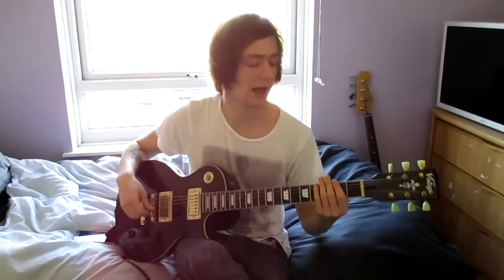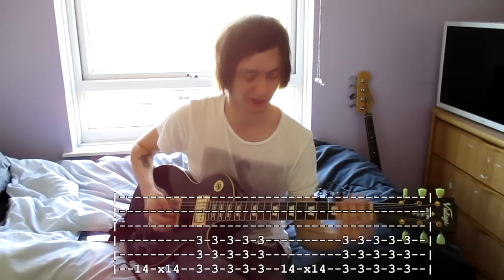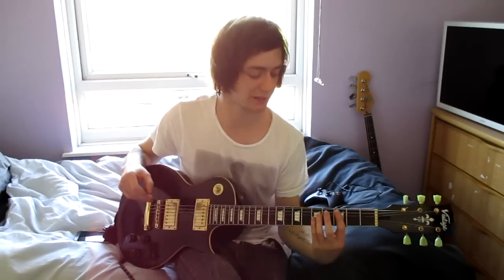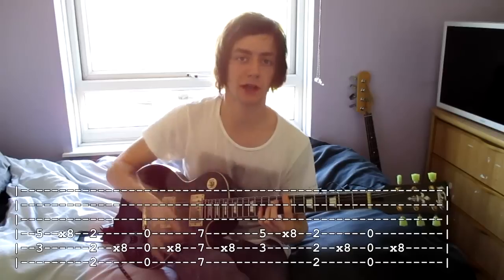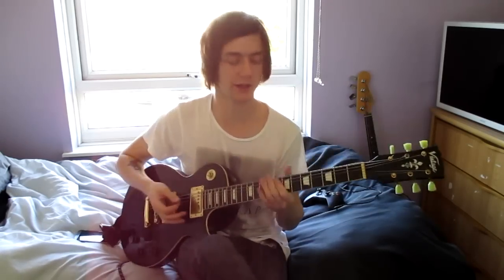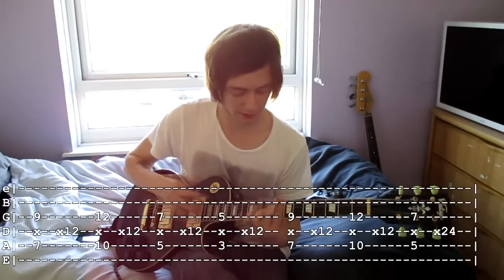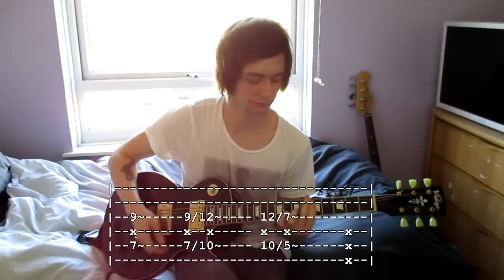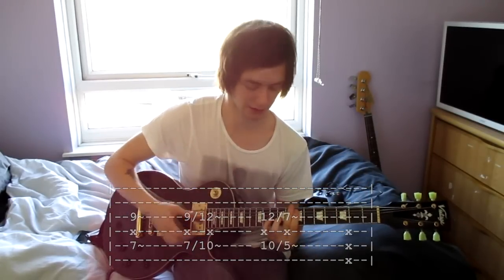How To Play: (With Tabs) The Lines - Beartooth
Thank you all for getting my cover to 100 likes and i hope you like this lesson!